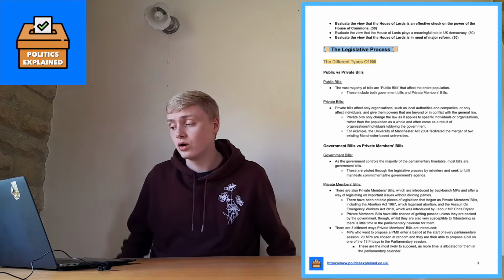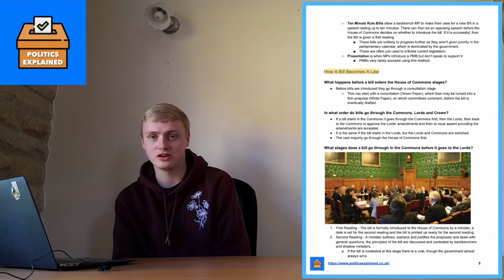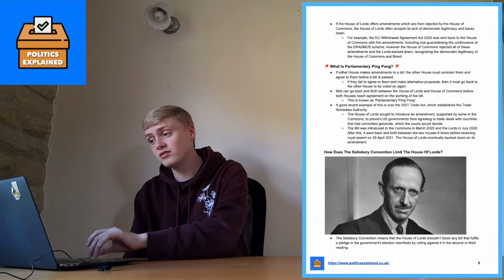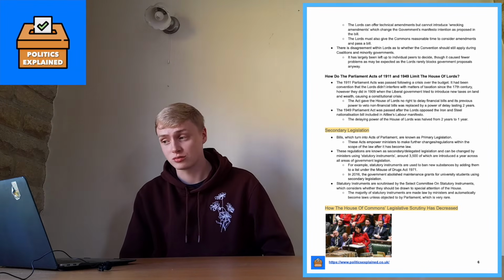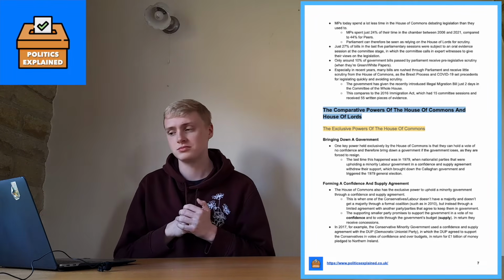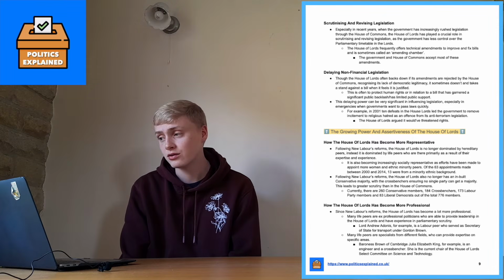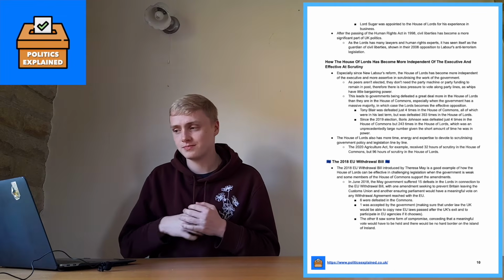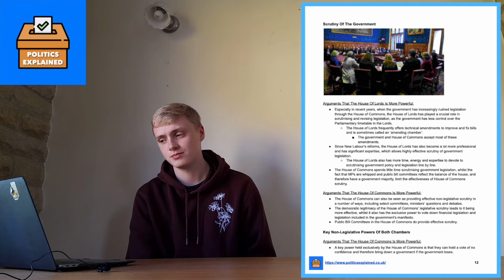The Legislative Process and the House of Commons vs House of Lords in A Level Politics | EYNTK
- Visit the Politics Explained website to access the PDF that accompanies this video, free essay plans and a place to sign up for tutoring if you are interested!

In this video, I talk you through everything you need to know about The Legislative Process and the Comparative Powers of the House of Commons and House of Lords In A Level Politics!

00:00 - Intro
01:09 - Specification & What Questions Could You Be Asked?
02:20 - The Legislative Process
08:23 - The Lords and Commons In The Legislative Process
15:31 - Comparative Powers Of The Commons and Lords
25:01 - Which House Is More Powerful?
29:23 - Essay Question Advice
31:20 - Before You Go! Information About Further Help